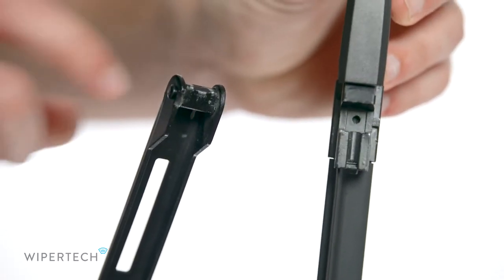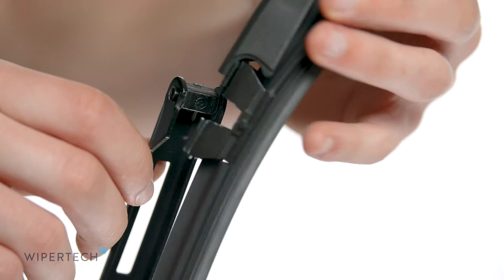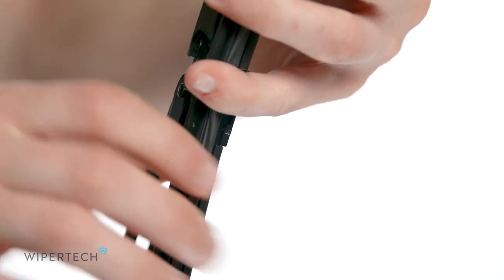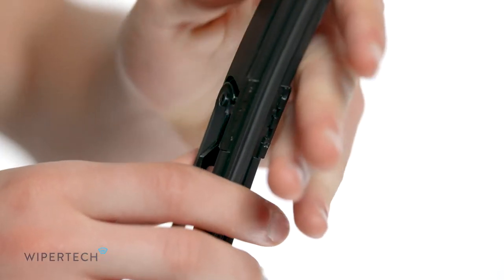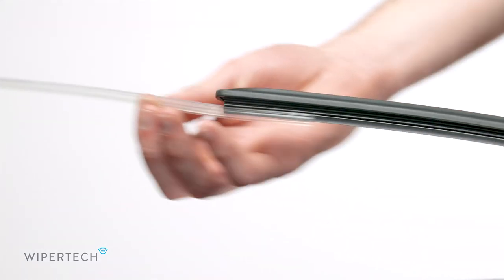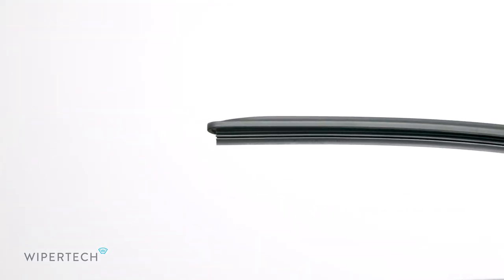How to install Wipertech True-Fit Aeroflex Side Clip Front Wiper Blades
Commonly used on a number of Mercedes and Audi models including:

Audi A4 (incl. S4, RS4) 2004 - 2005 (B6 Facelift) Sedan...
Audi A4 (incl. S4, RS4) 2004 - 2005 (B6 Facelift) Wagon
Audi A4 (incl. S4, RS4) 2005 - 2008 (B7) Sedan
Audi A4 (incl. S4, RS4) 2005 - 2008 (B7) Wagon
Audi A4 (incl. S4, RS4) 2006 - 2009 (B7) Cabriolet
Audi A6 (incl. S6, RS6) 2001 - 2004 (C5 Facelift) Sedan
Audi A6 (incl. S6, RS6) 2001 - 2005 (C5 Facelift) Wagon
Audi A8 (incl. S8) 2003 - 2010 (D3) Sedan
Audi allroad 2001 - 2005 (C5)
Mercedes-Benz C-Class 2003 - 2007 (CL203 Facelift) Coupe
Mercedes-Benz C-Class 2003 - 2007 (S203 Facelift) Wagon
Mercedes-Benz CLC-Class 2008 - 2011 (CL203)
Mercedes-Benz CLK-Class 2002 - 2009 (C209, A209)

for more information or to find wipers for your car.

Video Transcript

00:00 To remove your current wiper, slide the locking cap open to release it from the
arm.

00:06 To install your new wiper, align the locking pin on the arm with the notch on the
blade.

00:11 Slide the locking cap back to secure the wiper in place.

00:16 Be sure to remove the plastic protector sleeve before use.

for tips on cleaning your windscreen, looking after your wiper blades, or to find wipers for your car.